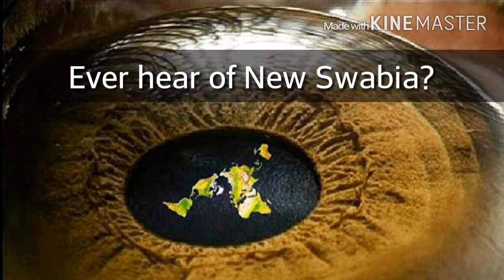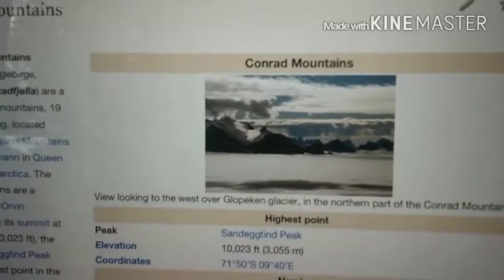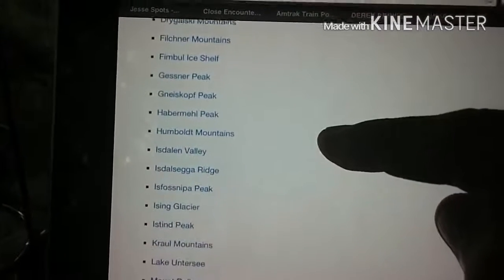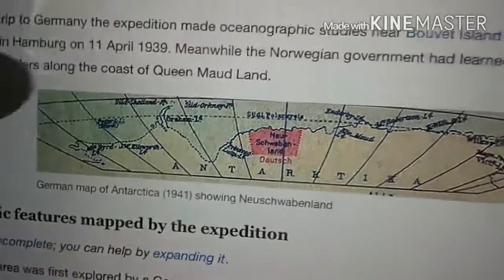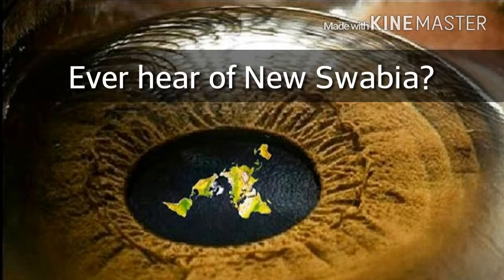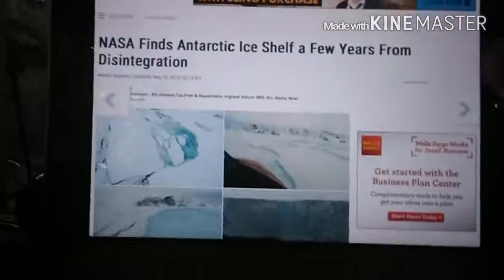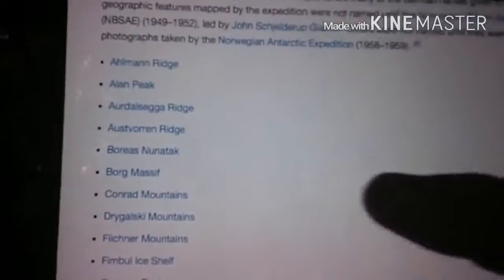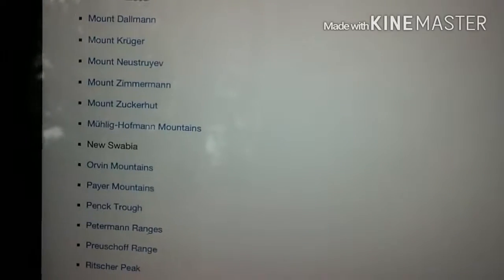We Do Have Evidence of More Land Flat Earth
My take on the FLAT EARTH model, based on the evidence I have at this time. I don't have the ability to travel to the southern or northern-most regions of the .

Rapper B.O.B thinks the earth is flat, but how do we know it isn't? Why Are There So Many Conspiracy Theories? ▻▻▻▻ Sign Up For The .

THIS IS NOT ME NARRATING THIS VIDEO !